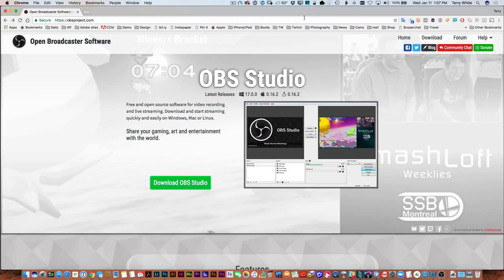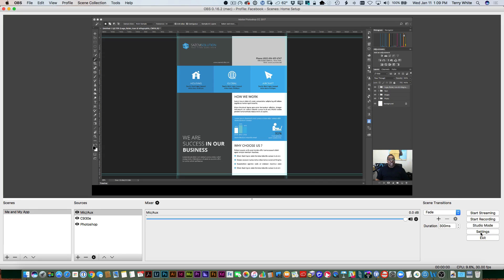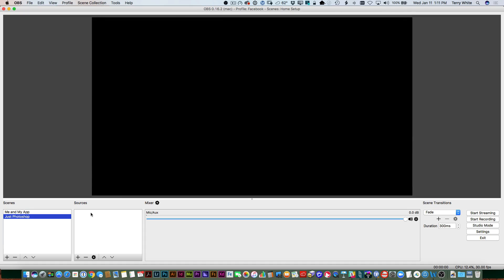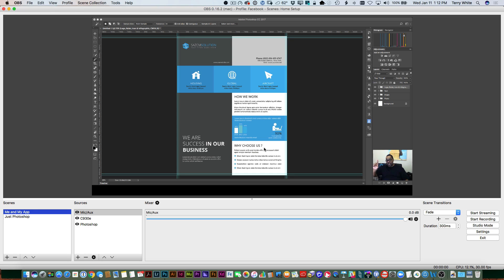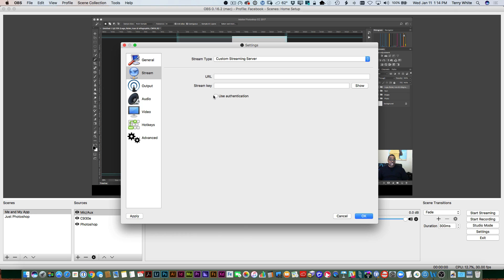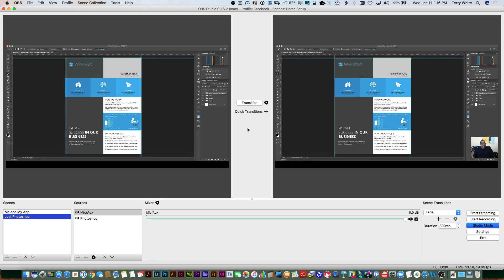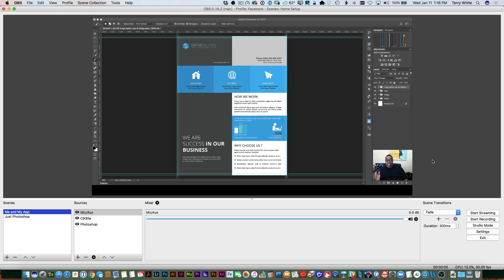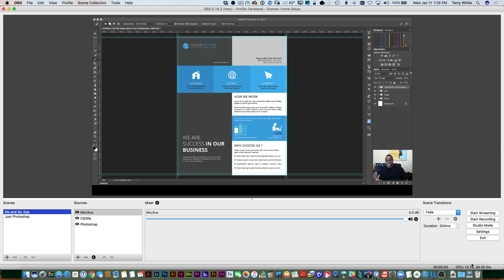02 Introduction to Open Broadcaster Software | Adobe Creative Cloud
Overview of Open Broadcaster Software (OBS) and how it enables you to Live Stream from your own computer. We’ll cover the minimum software and hardware requirements as well as which additional peripherals you might consider for a better streaming experience.

02 Introduction to Open Broadcaster Software | Adobe Creative Cloud